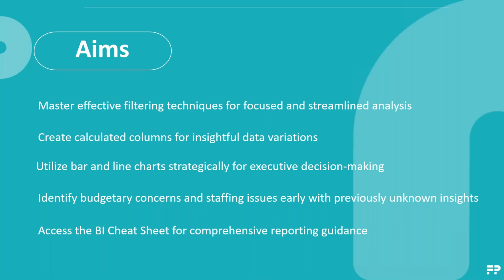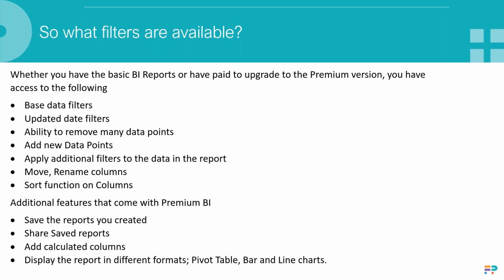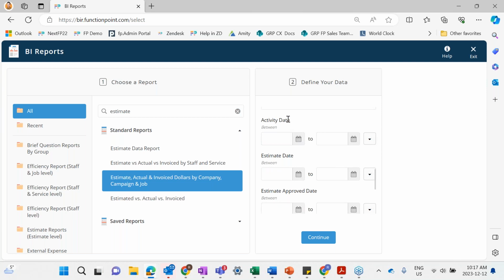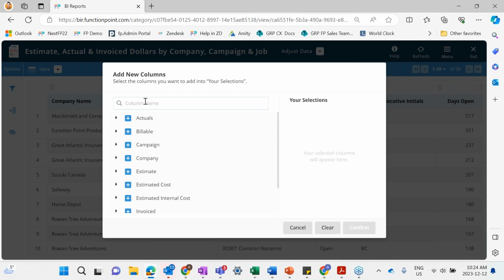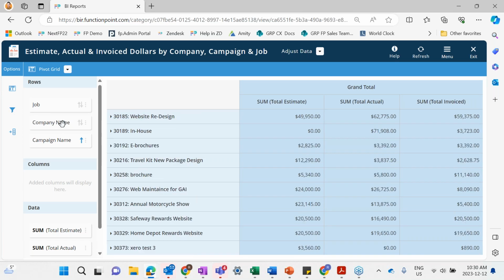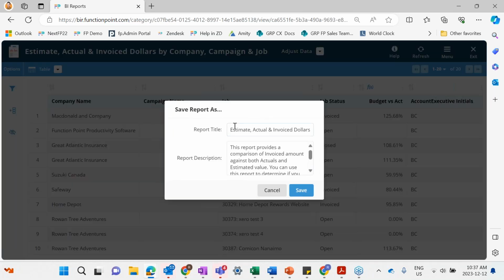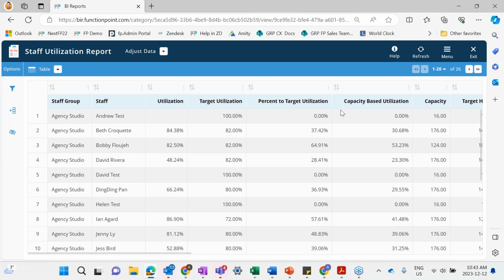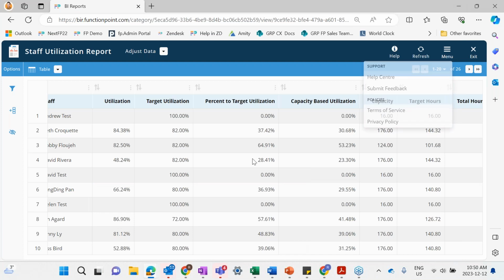Webinar - Master BI Reporting: Gain Insights, Improve Decisions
Elevate Your Data Analysis and Boost Your Agency's Profitability with Premium BI Reporting Module

Join us as we dive into the intricacies of Business Intelligence reporting in Function Point. Uncover the potential of Function Point's BI Cheat Sheet and learn how different report types can enhance your agency's decision-making process.

What you will learn:

🔸Create calculated columns for insightful data variations.
🔸Master effective filtering techniques for focused and streamlined analysis.
🔸Utilize bar and line charts strategically for executive-level decision-making.
🔸Identify budgetary concerns and staffing issues early, with previously unknown insights.
🔸Access the BI Cheat Sheet for comprehensive reporting guidance.